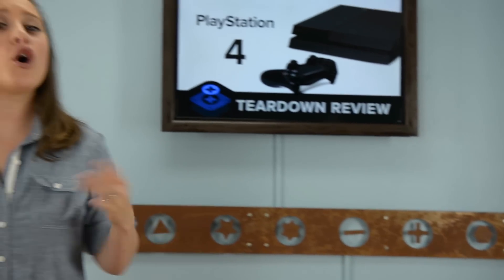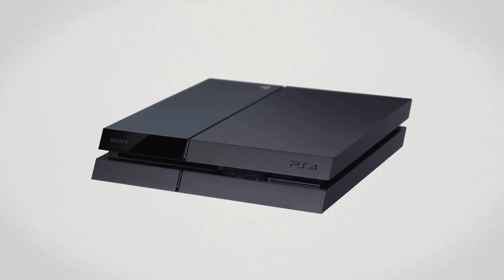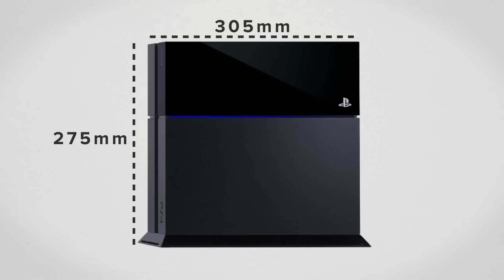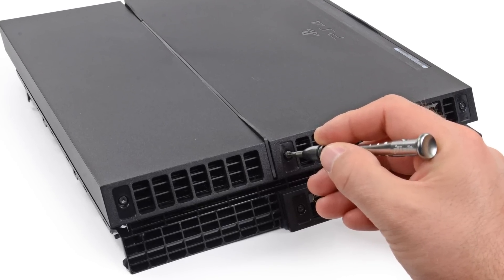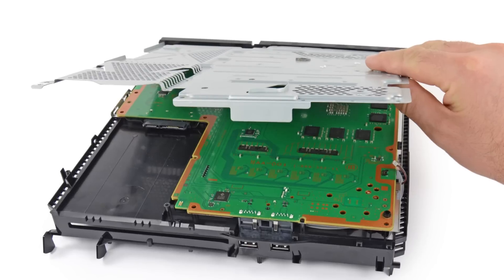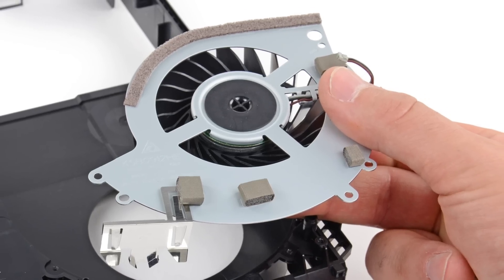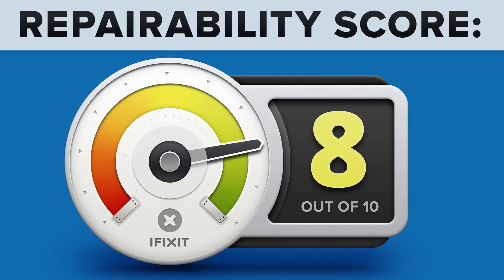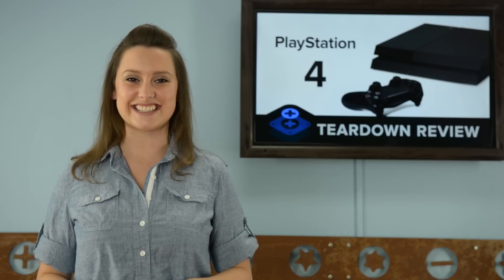The Playstation 4 Teardown Review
Its here! The moment we have all been waiting for. The next generation of PlayStation, the PS4. Sony gave us our first peek of the PS4 this Summer and showed up the XBox One with its announcement of being $100 cheaper. The PS4 may have won that battle but can it win the war of repairability? It's teardown time!